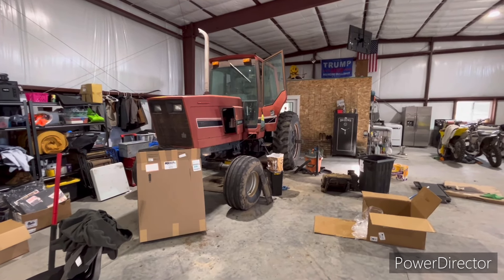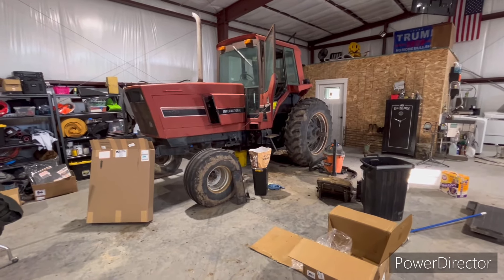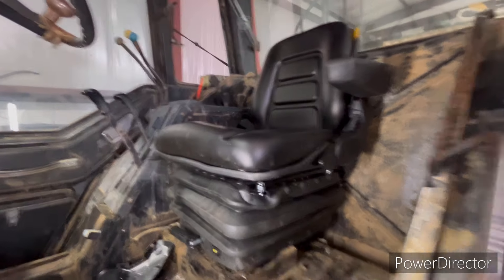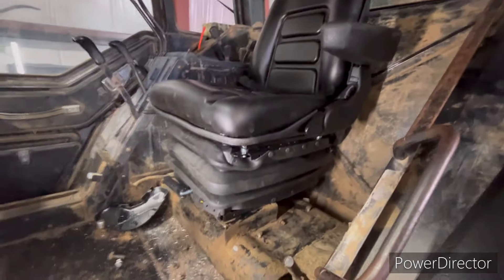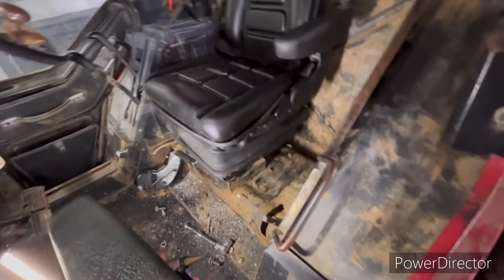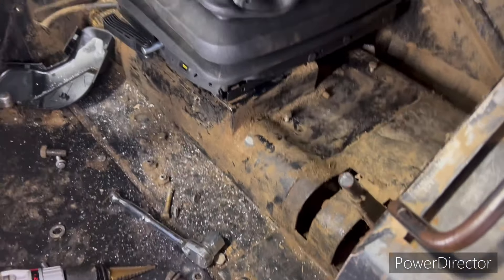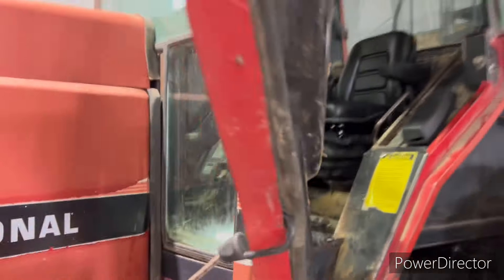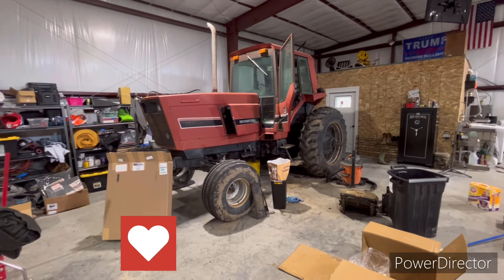International 5288 Tractor - Back From The Dead - Part II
Update on some progress we made getting the International 5288 field ready including an oil change, cab strip, capping and removing the old hydraulic seat, and installing a new seat. Enjoy!